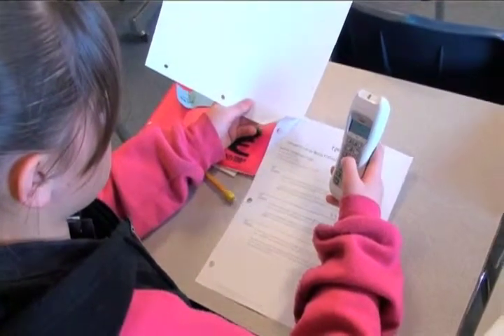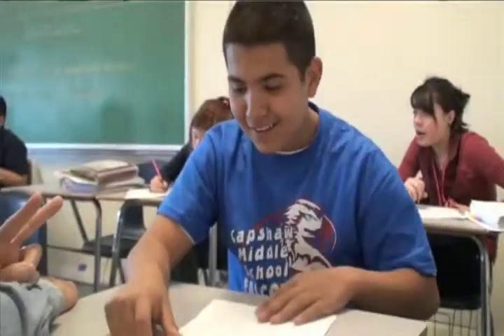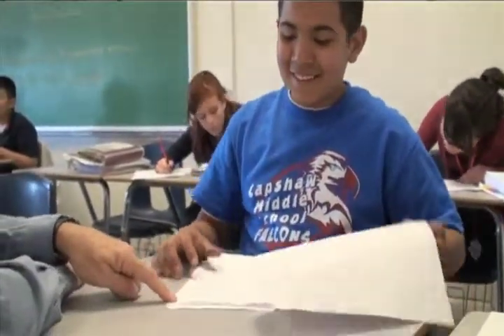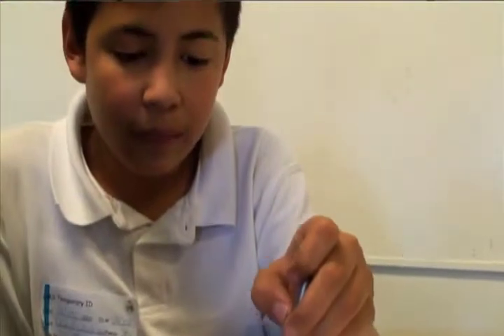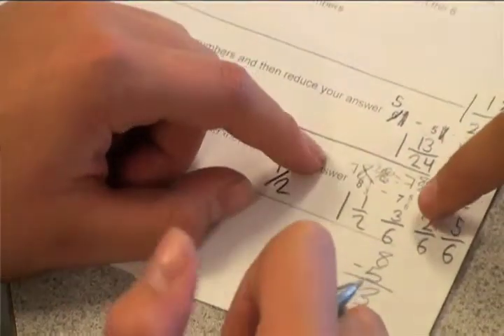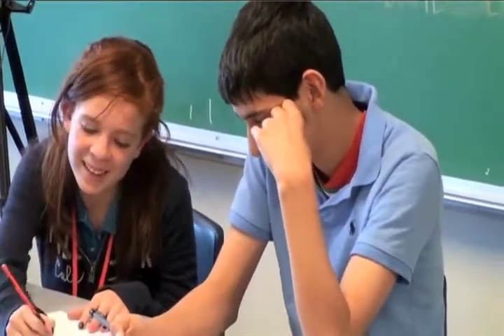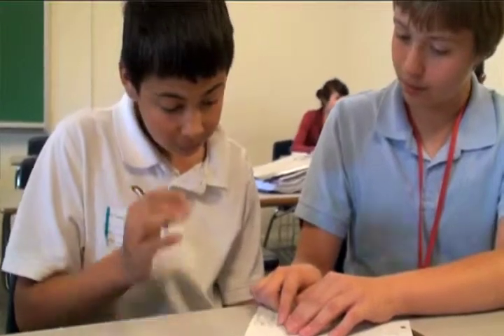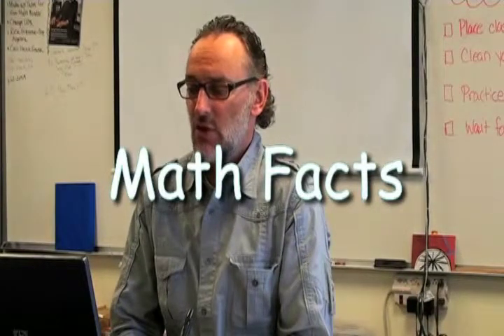I Can Do Math!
I Can Do Math!  is a remedial math program that rebuilds confidence through individualized instruction and self-paced learning.